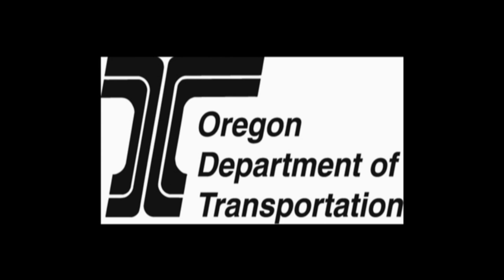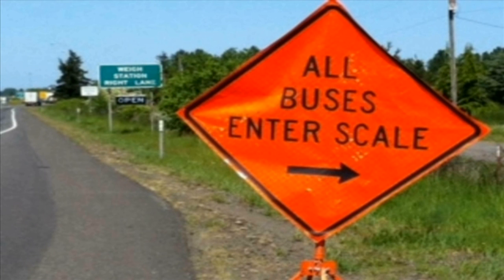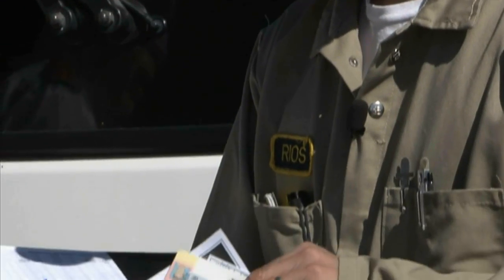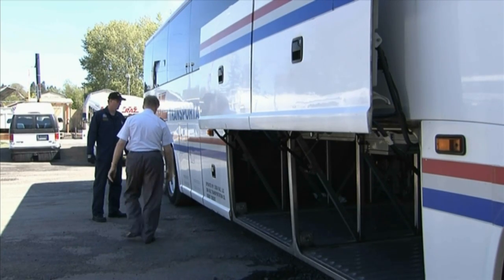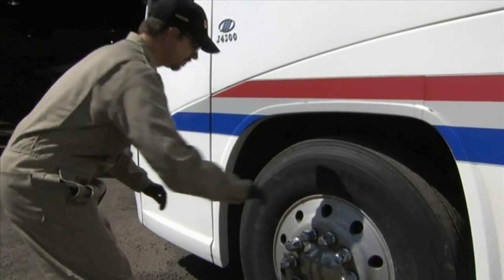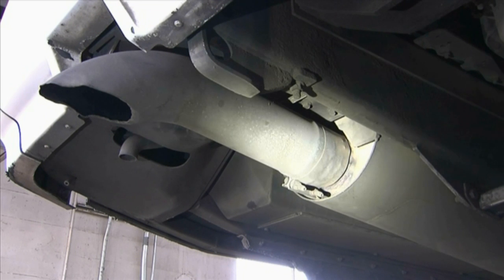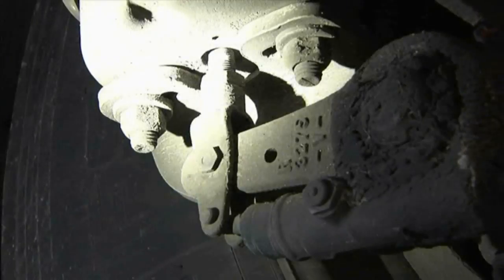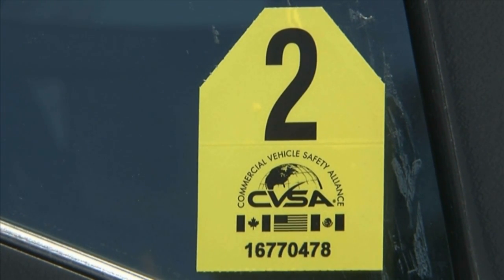bus_inspection.wmv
Recent tragedies involving buses and motor coaches across the U.S. have raised the priority of passenger safety in Oregon and across the nation. Here is how Oregon is working with the bus and motor coach industry and its drivers to improve the safety on the roads for passengers and other traffic.